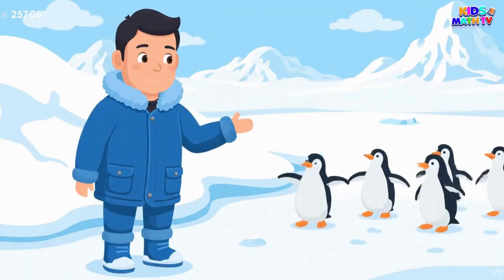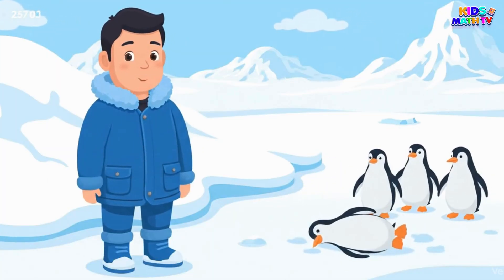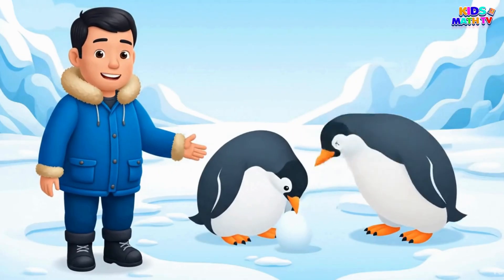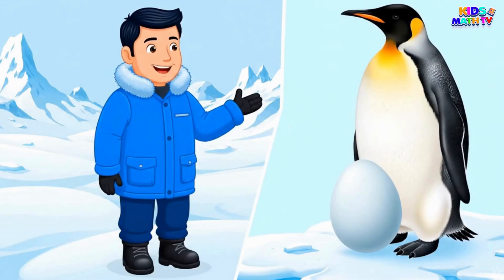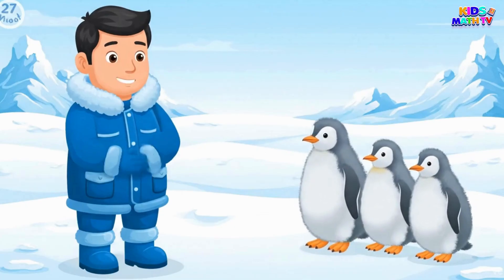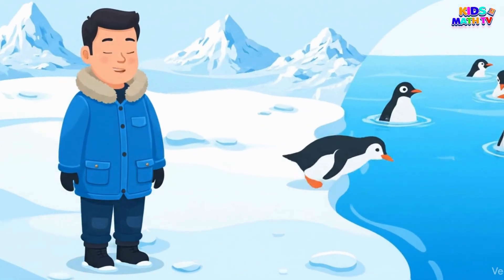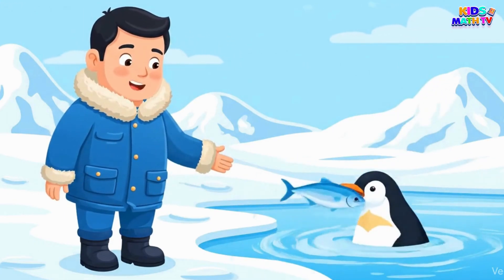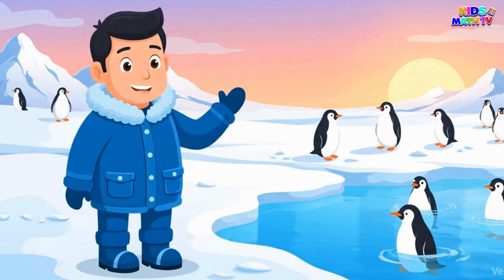Penguin Life Cycle for Kids! 🐧 | Learn About a Penguin's Life | Fun Animal Cartoon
Welcome to the amazing world of penguins! 🐧 Dive into this fun cartoon to learn all about the life cycle of a penguin. From a tiny egg to a grown-up adult, we'll follow a penguin's incredible journey. This is the perfect animal video for 2nd and 3rd-grade kids to learn about science and nature!
In this animated video, we'll explore the full penguin life cycle. We'll start with how a penguin egg is laid and how the penguin parents take turns keeping it warm. See how the adorable penguin chick hatches and learns to survive in its icy home. We'll show how the chick grows and develops its waterproof feathers before it's ready to go to the ocean for the first time! This video makes learning about animal life cycles fun and easy.
What you'll learn in this video:
 - What is a penguin?
- Laying the penguin egg
- Penguin parents taking care of the egg
- The baby penguin chick hatches!
 - A penguin chick's growth and survival
 - How a chick becomes an adult penguin
- Fun Penguin Facts!